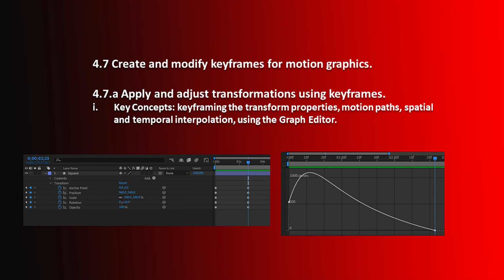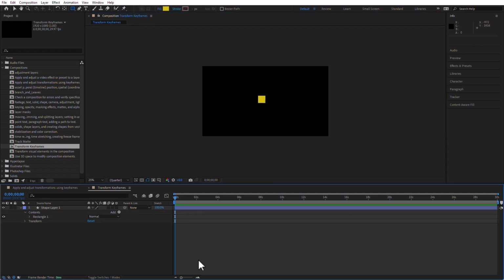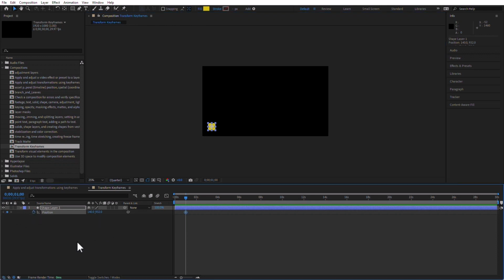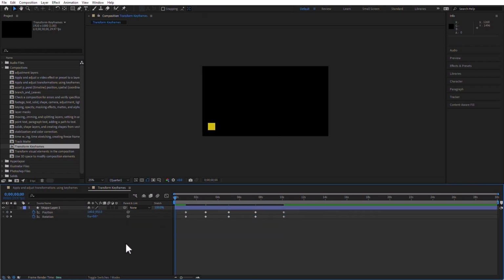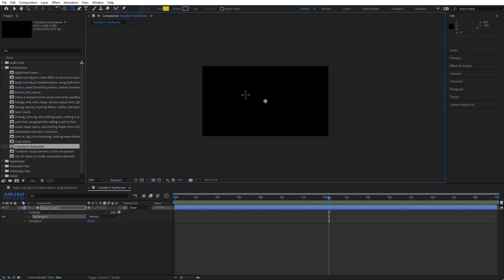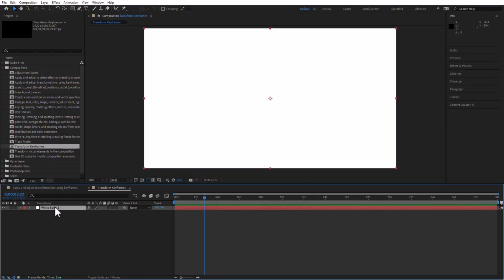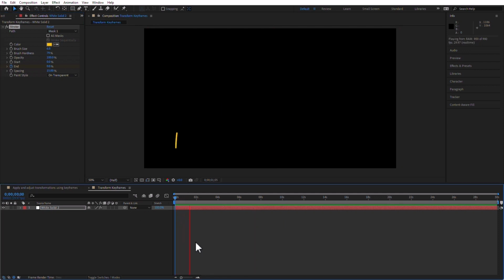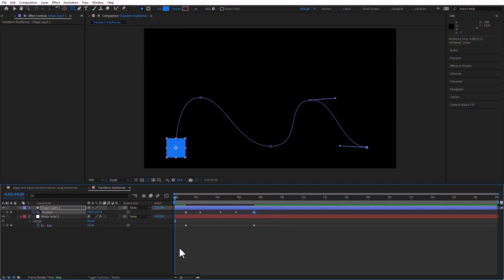45 After Effects Certification Preparation - Keyframes (1)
In this video, I will cover:

4.7 Create and modify keyframes for motion graphics.

4.7.a Apply and adjust transformations using keyframes.
Key Concepts: keyframing the transform properties, motion paths, spatial and temporal interpolation, using the Graph Editor.

Luisa’s certifications include:

Adobe Audition
Adobe Media Encoder
Adobe Photoshop
Audio Editing
Color Correction
Creative Cloud
Motion Graphics Templates
Video Editing

luisacasasnovas

00:00 Introduction
00:15 Beginning
01:26 Keyframing Transform Properties
09:31 Spatial and Temporal Interpolation
17:50 Ending